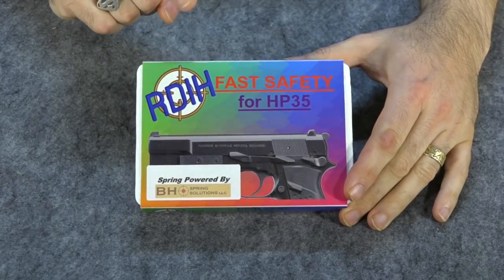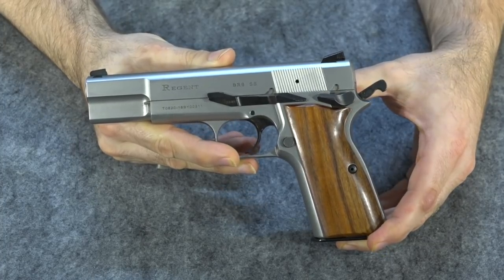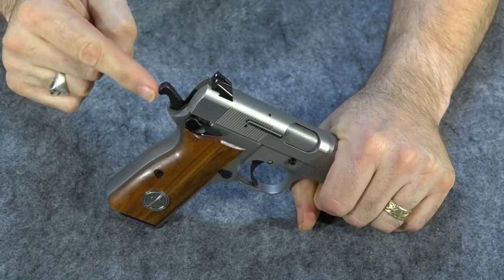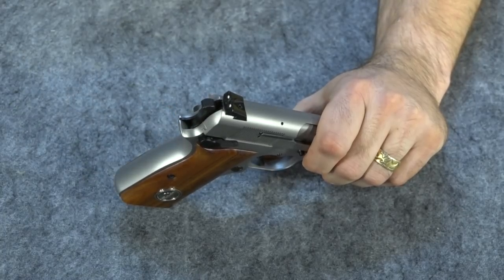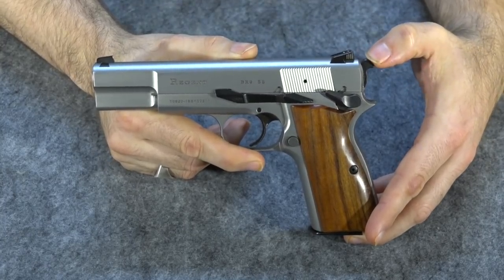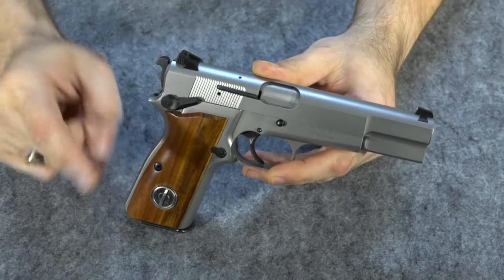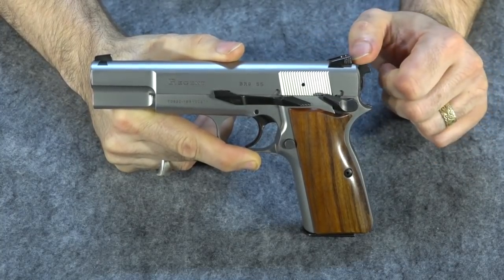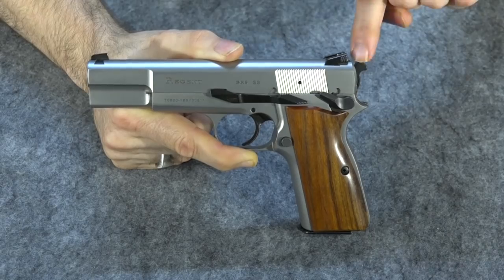1911 & Hi Power SFS (Safety Fast Shooting) System Review